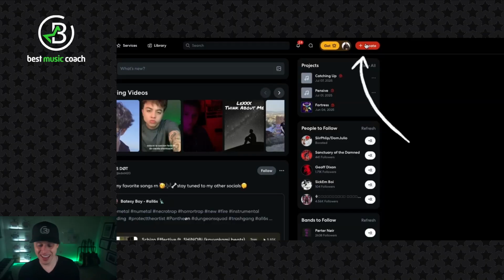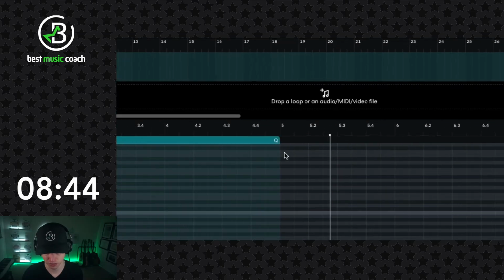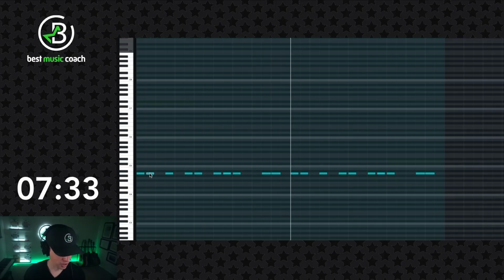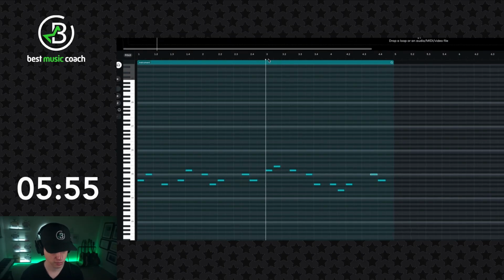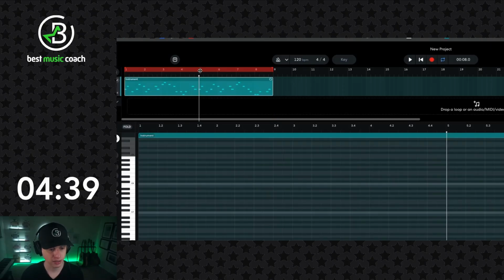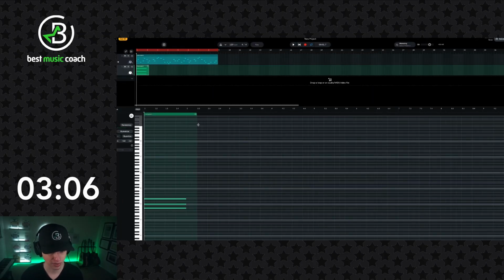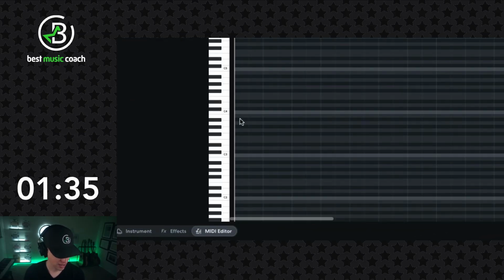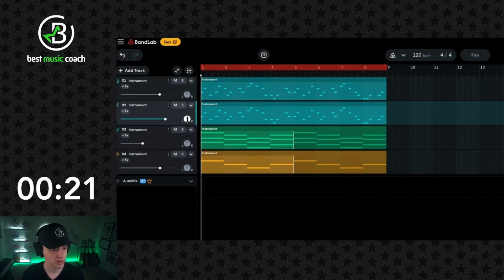Gamers: Compose Your First Game Track in 10 Minutes (BandLab) — No Experience Needed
🟢 Attention gamers who want to create your own music. Here is free training for you